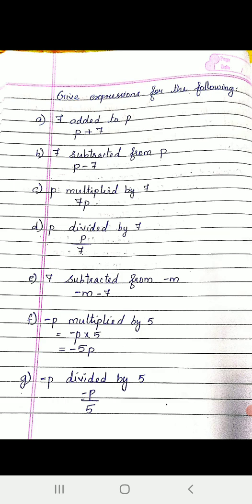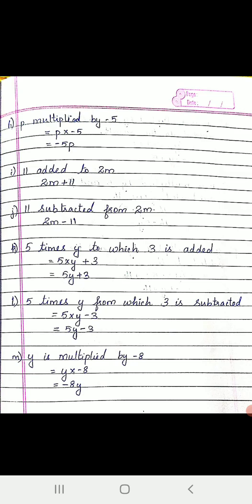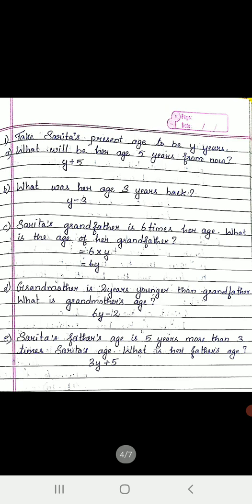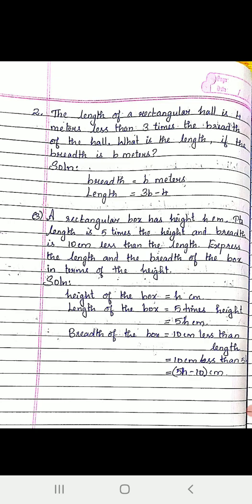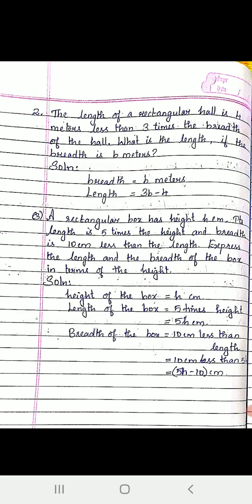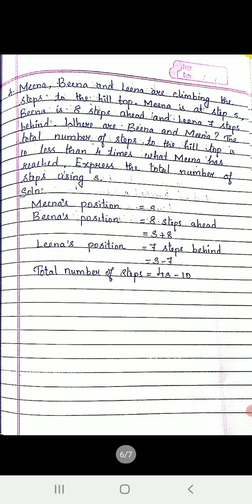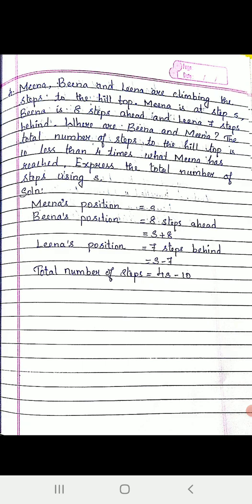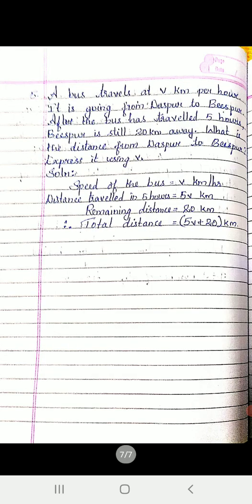NCERT CLASS 6 MATHS | Algebra | Statements to Expressions